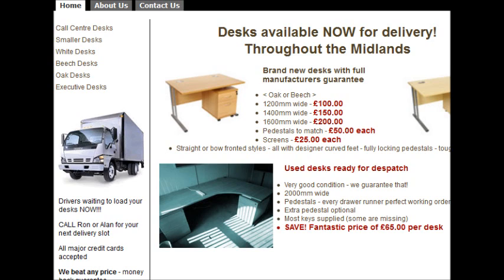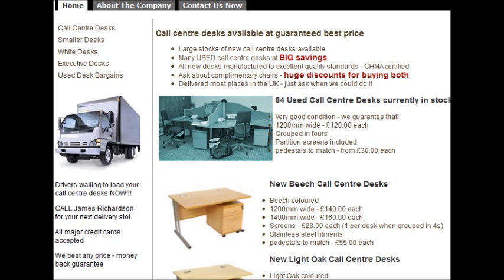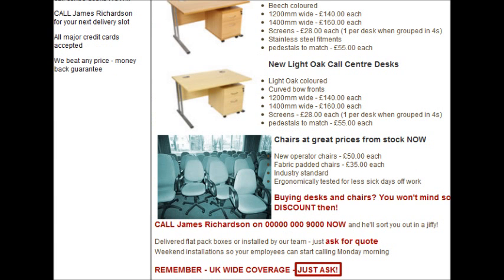Bounce Rate tutorial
Understanding what they are and what you can do about them